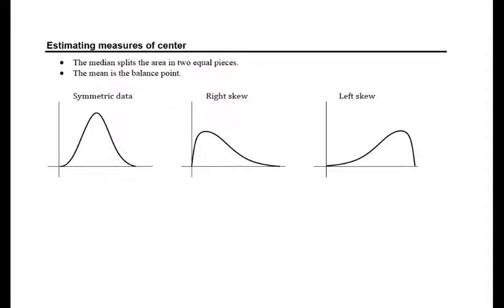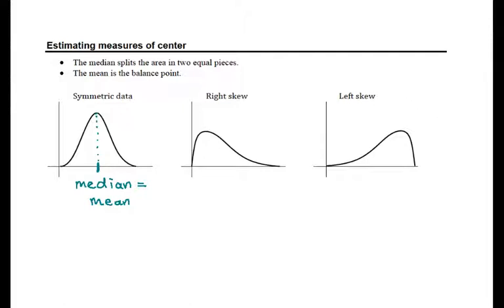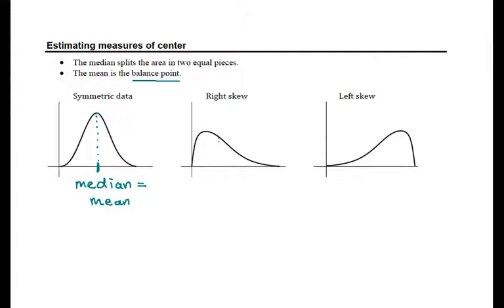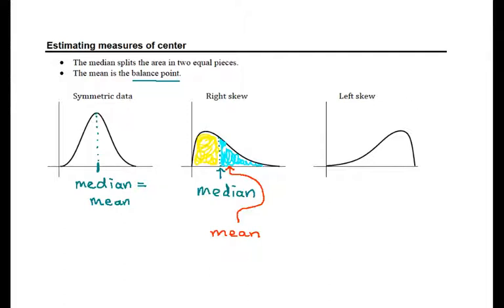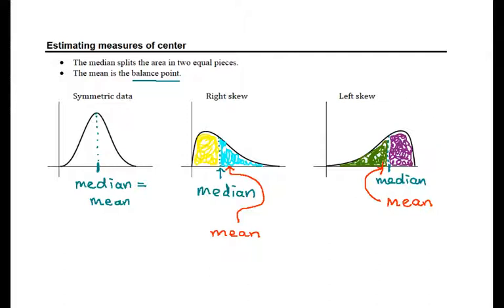Lock 2 2 Estimating measures of center